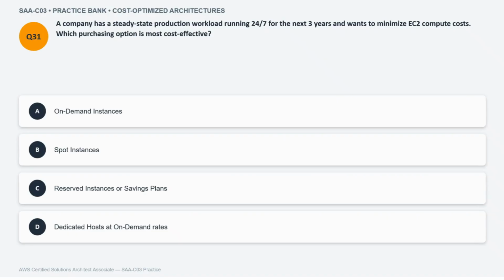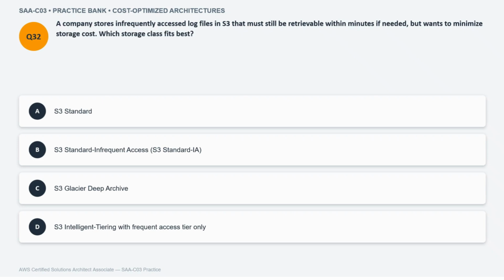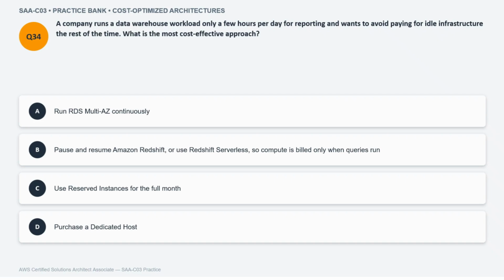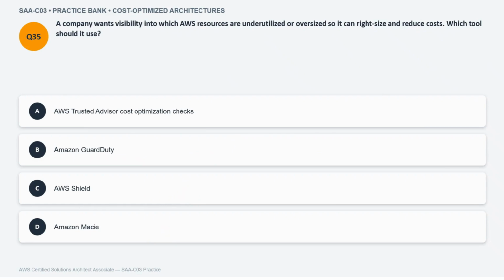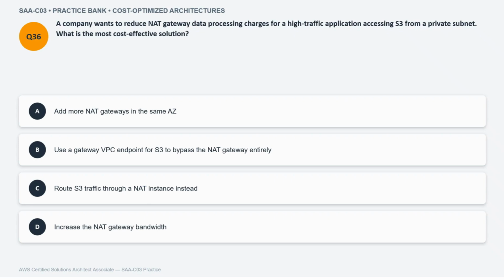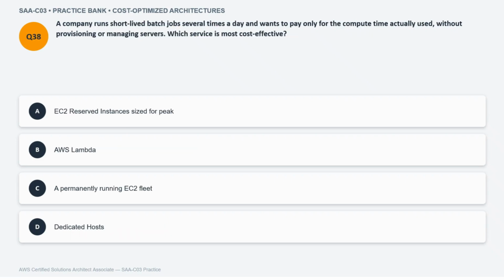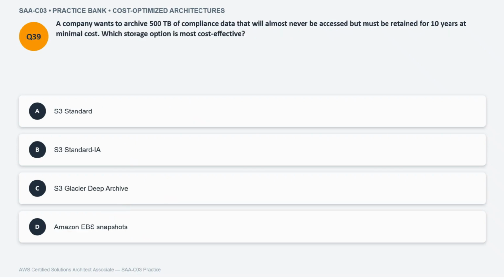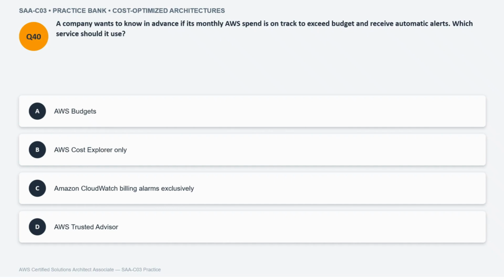AWS SAA-C03 MCQ Part 5 || AWS Solution Architect Certificate Exam || Hindi